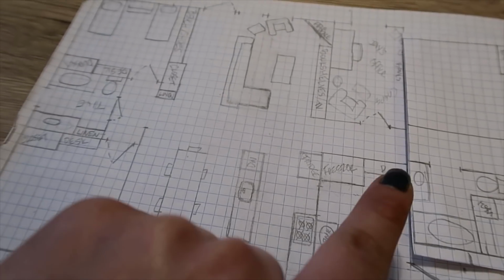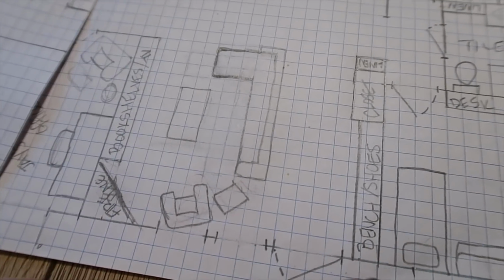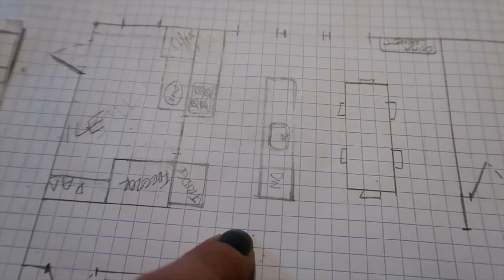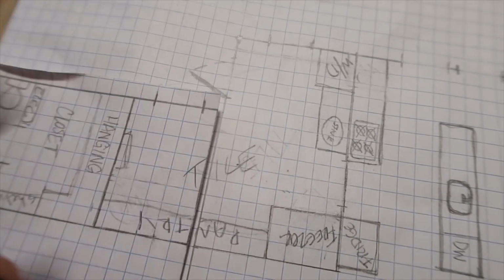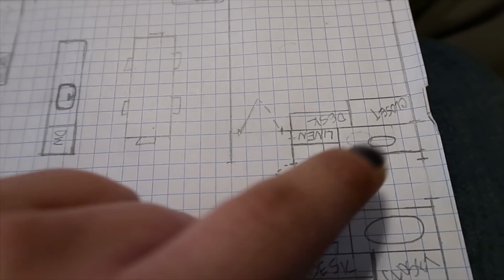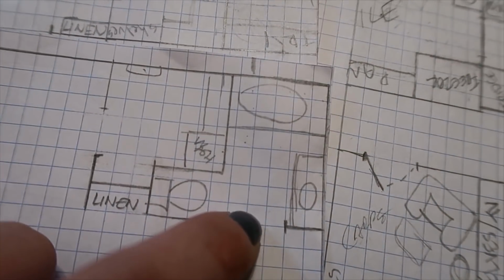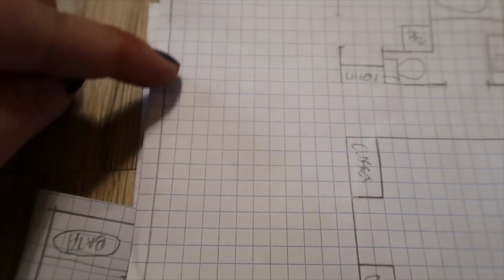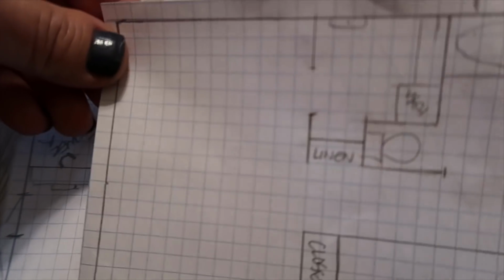New House Plans//Extending Our Tiny House//Going from 576sqft to 1700!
It's new house plan time!  I'm so excited to show you and get your opinions.  I need a little help with the kitchen and I just know you've got some great ideas!

SEND US A LETTER:
Homestead Homemaker
1201 Military Rd

About Homestead Homemaker:
Hi!  I'm Lindsey, a wife and mother to two sweet and crazy kiddos.  I homeschool the kids, grow a garden or two, take care of my goats, chickens, dogs and a cat, and lately I've been working on finishing up building our house.  That's right, my husband and I built our 576 sqft house with our own hands and it is nearly done…for now.    We'd love to have you join us on our journey of a life lived simply.